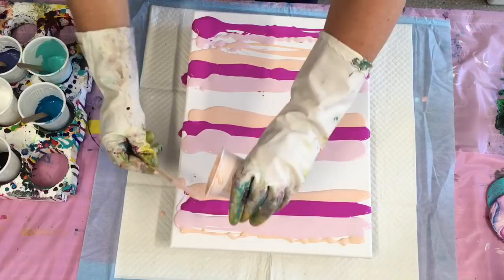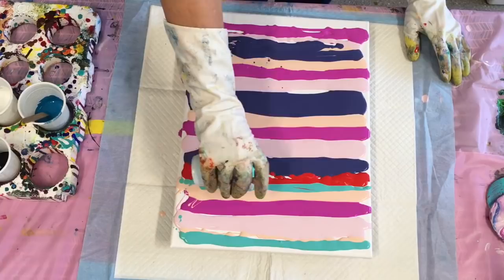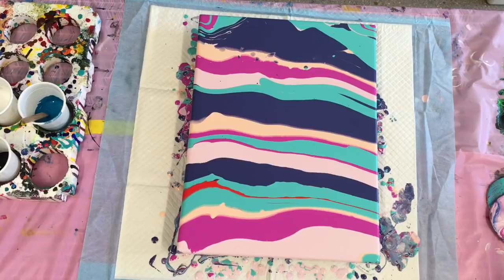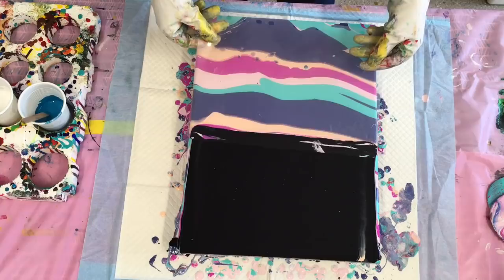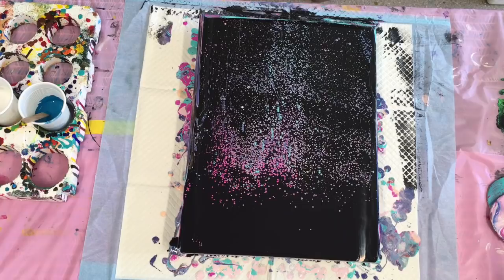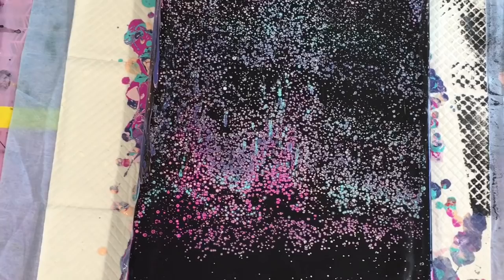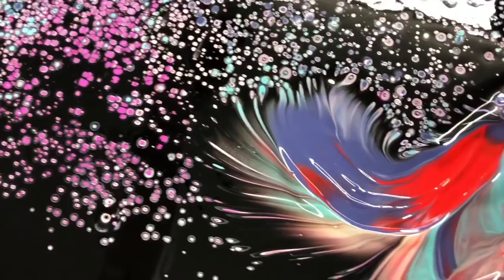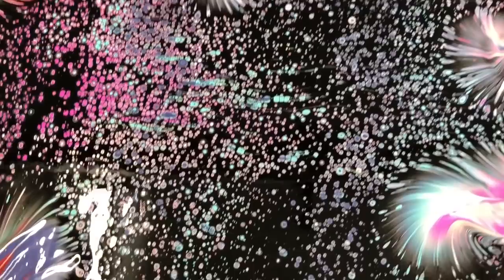Wow 🤩 this is awesome a stunner/amazing mont marte pre made paints/balloon kisses and rolls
So very happy with the mont marte pre made pouring paints, great for people that haven’t the time or inclination to mix paints.

Mont marte paints various sizes and colours, pre made pouring paints and the studio acrylics I use

balloonkissing